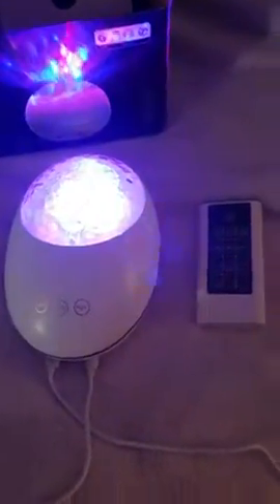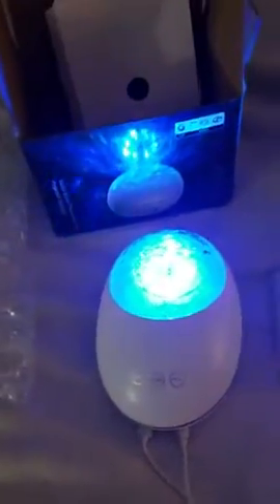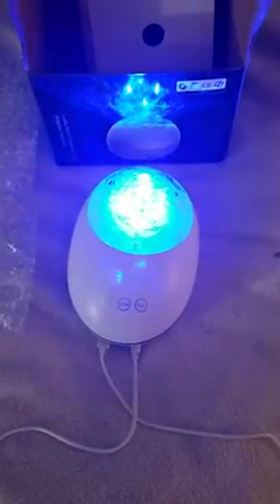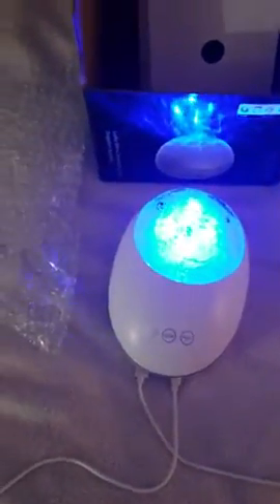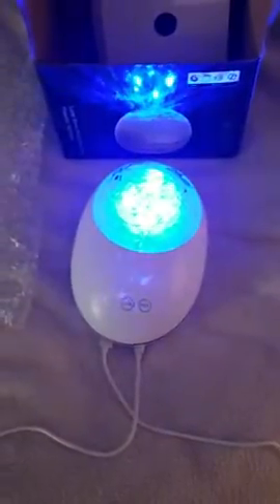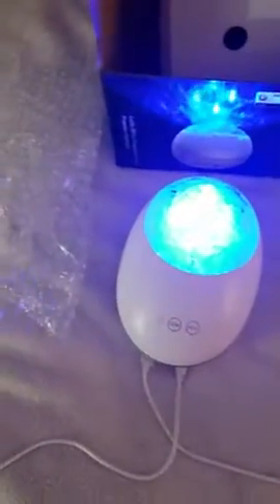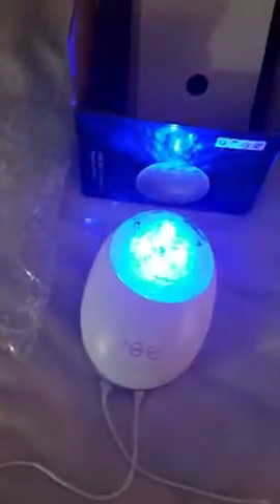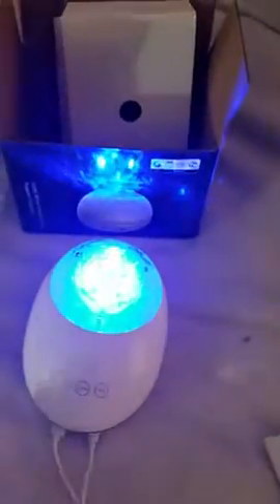Baby Bedside Lamp with Remote Control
💗 [GREAT PROJECTOR OCEAN WAVE]:An romantic colorful environment emitted with 8 nightlight modes. This ocean wave projector can help kids get rid of the fear of darkness and appease their young minds, let them fall asleep in a pleasant mood. Soothing music is great for adults to relieve stress and relax. Can be better accompany you to sleep. Don't worry, it won't hurt your eyes during normal use or affect your sleep.
🌈 [8 NIGHT LIGHT MODELS] Slols night light projector mixed with red, green and blue, three colors to project 8 lighting modes. You can choose the mode you like. The light is projected vertically or pointing in different directions, allowing you to cover a larger area and achieve a wider panoramic effect.Great romantic colorful projector lighting for you.
🎵 [BUILT-IN MUSIC SPEAKER&BLUERTOOTH CONNECTION]:This night light Built with 8 soothing music, you can listen pop music while enjoying romantic atmosphere. Connect your phone through bluetooth, or connect your audio cable or read a TF card to play your favorite music from your computer or iPad/iPhone. Choose your favorite music. Let us have a pleasant night. My gift to you.
🕑 [AUTO OFF & REMOTE CONTROL]:Built-in three timer options (2/4 hours and timer off). You can remotely control your night light. Turn on/off, rotate/not rotate, adjust the brightness or volume, switch the sound, change the projection and music mode, and set the timer. You can customize a time for yourself to rest, it will automatically close. You can choose to leave only music or just enjoy the wonderful environment.Use the baby light projector connection via USB.
🔊 [ADJESTABLE VOLUME & BRIGHTNESS]:3 brightness levels (low/medium/high). The 15 volume levels can be adjusted to choose the volume and brightness that best suits you. This light projector for bedroom is perfect for decorating your room/Christmas/party decoration.